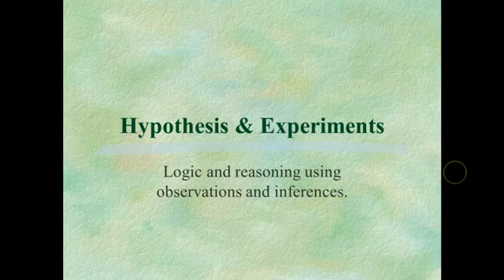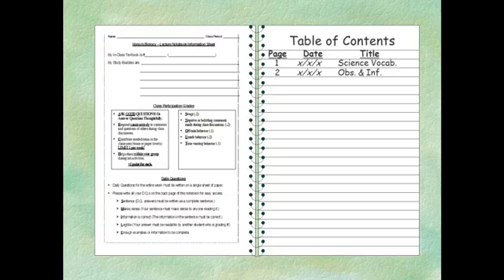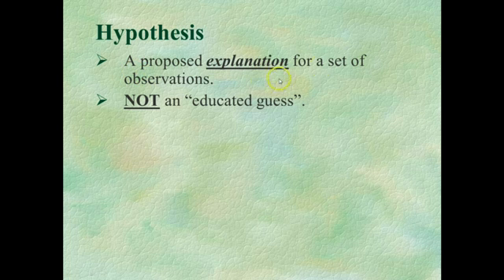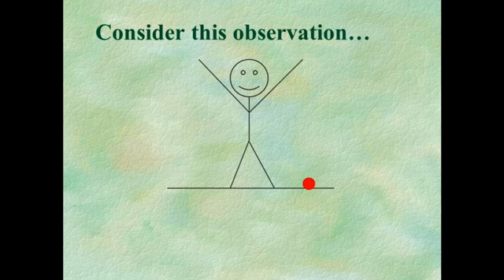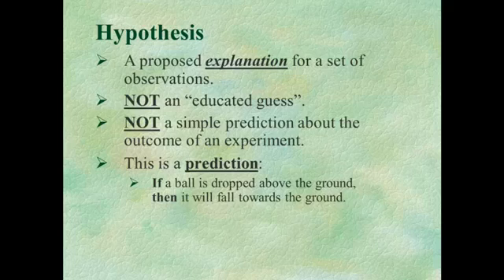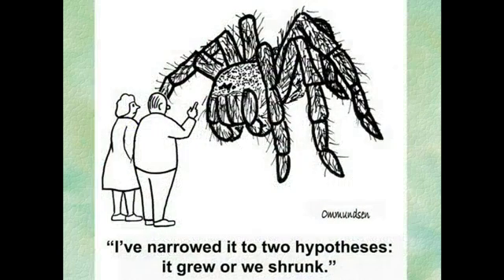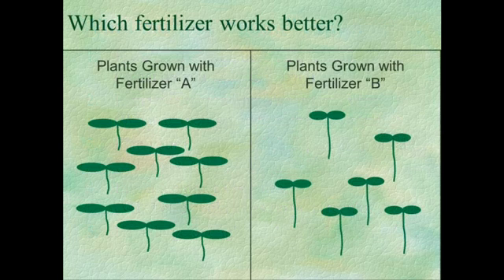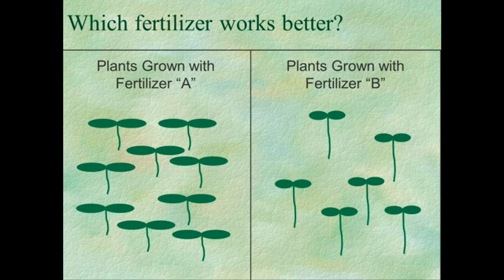VodCast 101: Hypotheses and Experiment Design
Notes on Hypotheses and Experiment Design